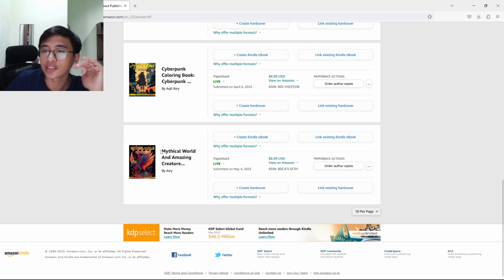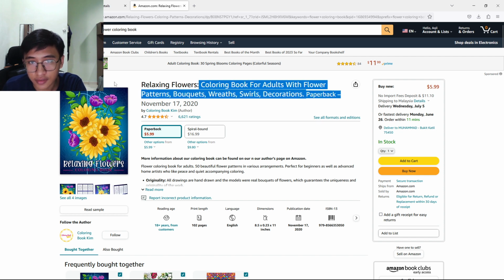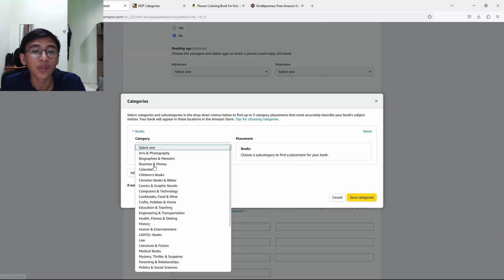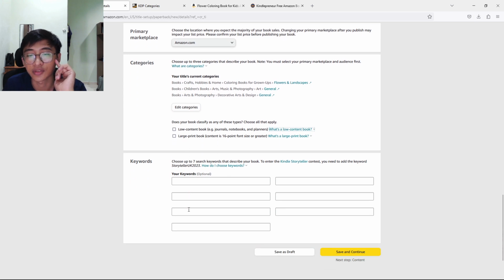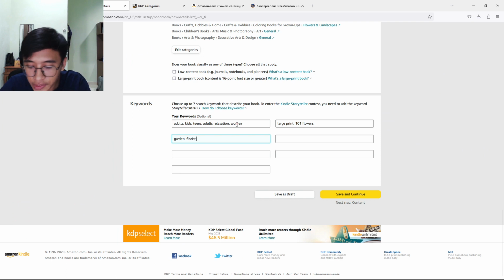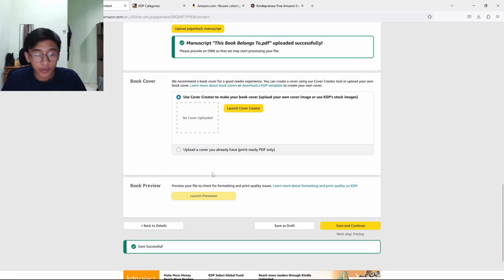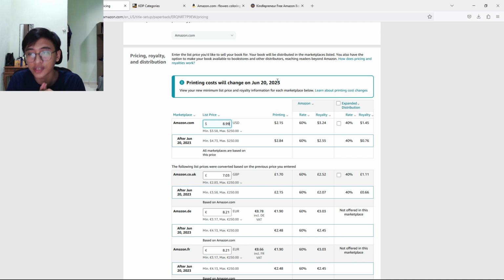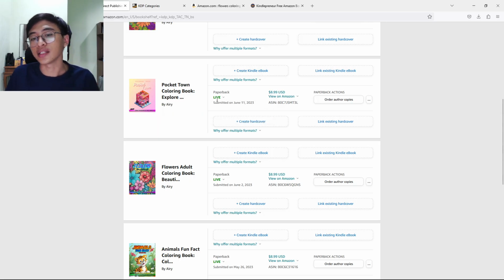How To Upload A Book To Amazon KDP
In today's video I want to show you guys my process on uploading books to amazon KDP. I hope it will benefit you guys.

00:00 Introduction
00:30 Amazon KDP Page
01:25 Paperback Details
10:34 Paperback Content
13:35 Pricing
15:33 SUBSCRIBE ;D

Song: massobeats - honey jam/aesthetic lofi/vlog music